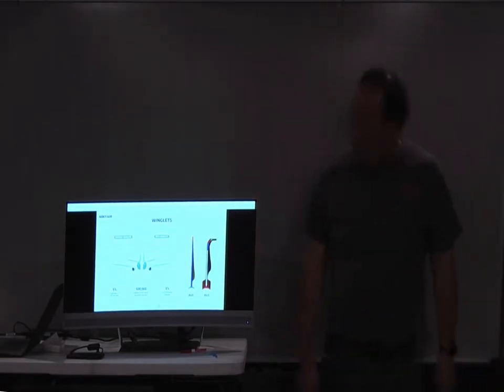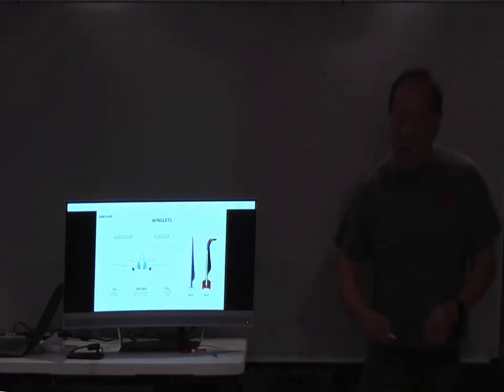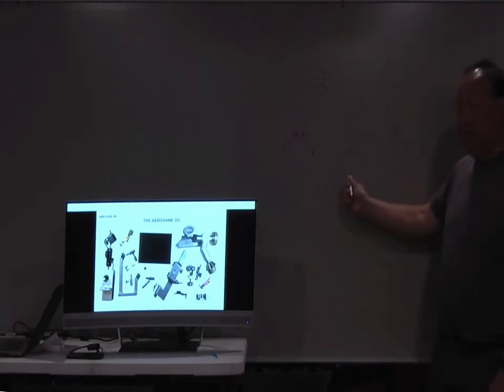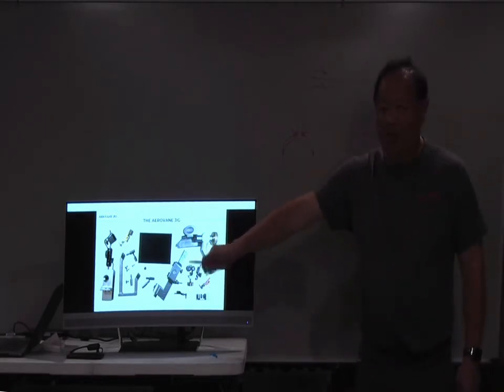Firenock Class June 2018 Henry IL #2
2/5 of the Firenock Dealer/Enthusiast classes that were held at the Firenock Headquarters in Henry, IL during June 2018.  This is a re-upload from our other channel, Firenock LLC, to our main channel, FirenockTV.  It cannot be used to become a Certified and Trained Dealer; it is for referential use only.